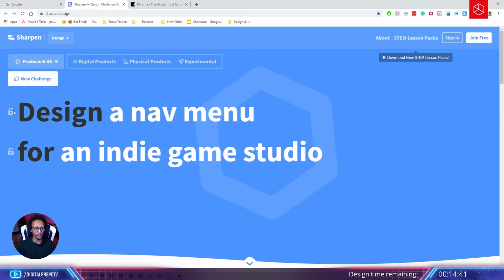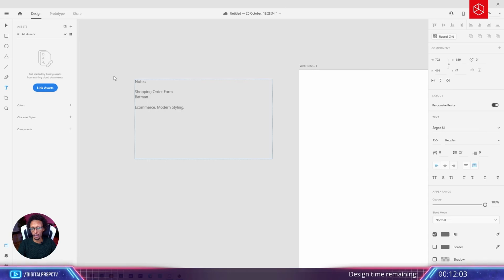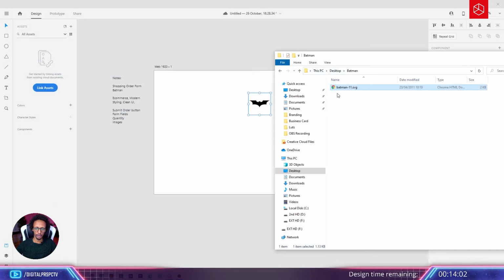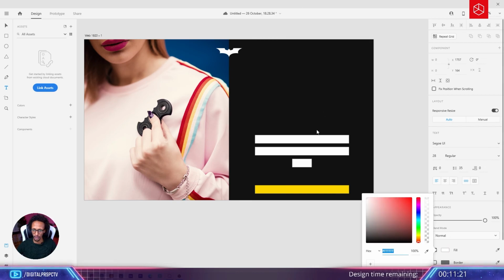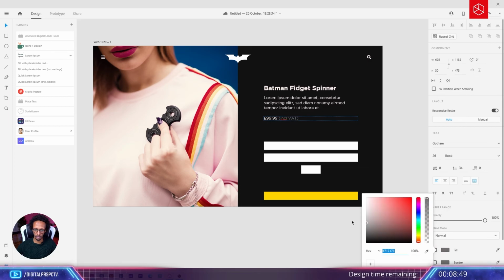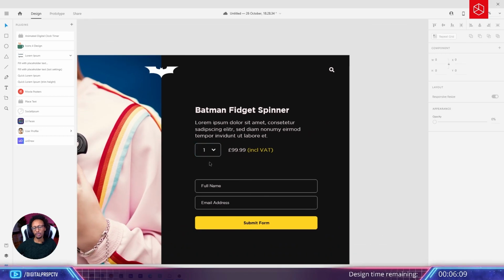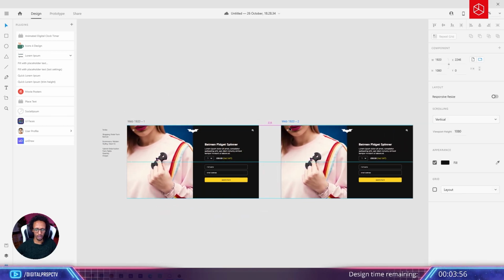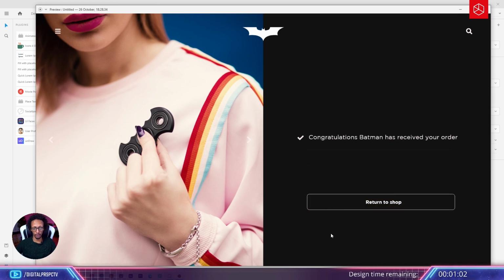🦇 BATMAN NEEDS PRSPCTV's HELP! - UI Challenge 🤗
In this video, Batman needs our help! He needs us to create a order form for his fidget spinner.

Let us create Batman a clean simple and modern UI UX order form design.

Timecodes
0:00 - Introduction
0:29 - Creating a Challenge
2:13 - Creating Notes for Challenge
5:03 - Starting the UI Challenge on XD
18:09 - Prototype on XD
18:31 - Final look of the design